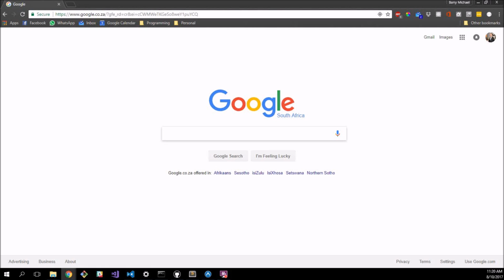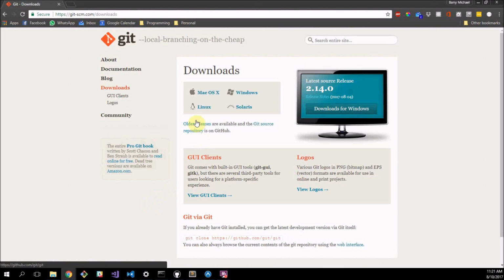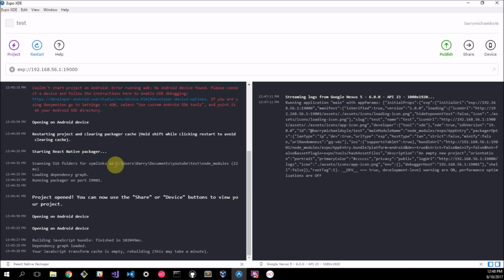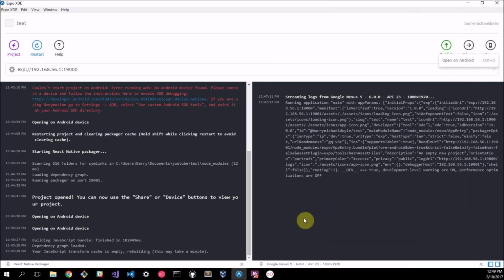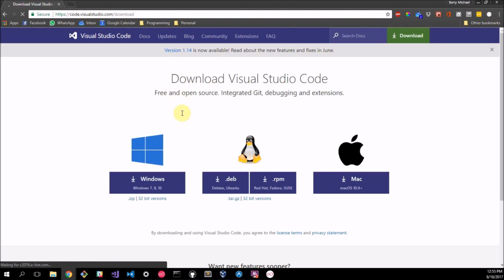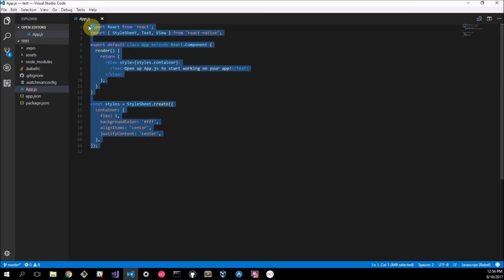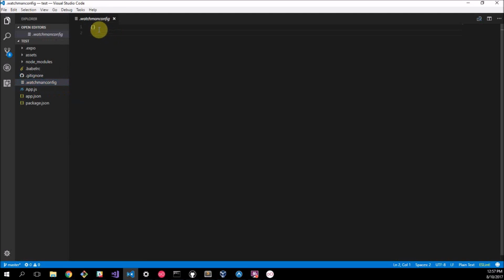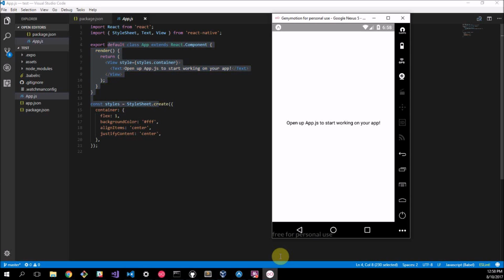Getting started with React Native and Expo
🎓 A tutorial for getting setup to develop React Native applications using Expo. I'm using a Window's machine with an Android emulator to demonstrate this tutorial. Although this will work fine on a Mac or Linux machine with Android or iOS.

In this video we get our development environment setup to start developing React Native application using expo. We installed Expo along with Node and Git. We also installed VSCode which we'll be using as our text editor. Once everything was installed we started up our first React Native project in Expo and got it up and running.